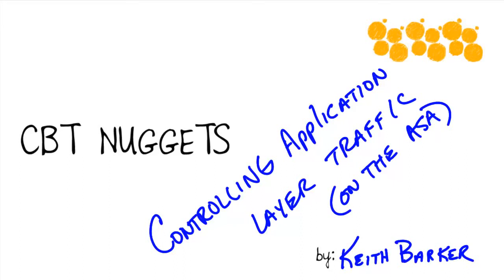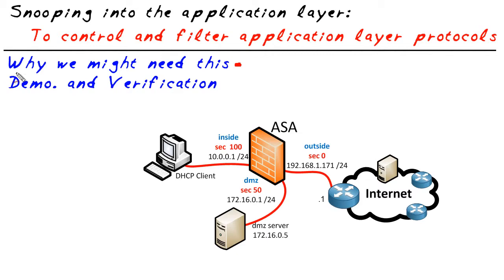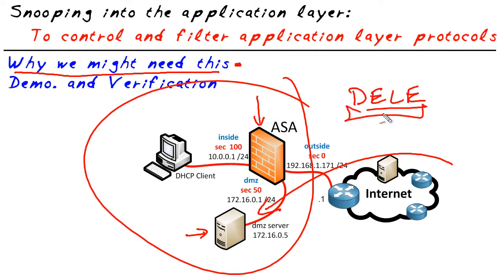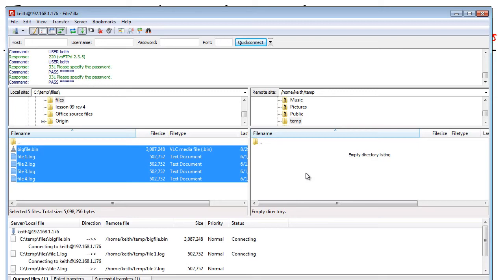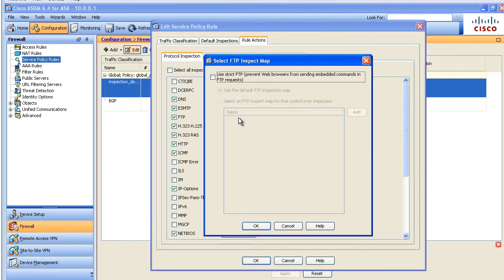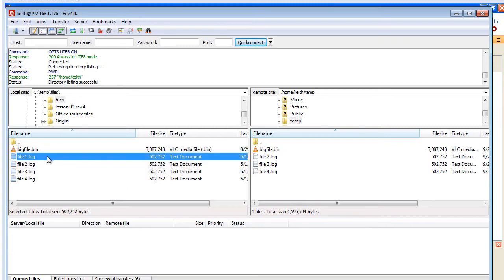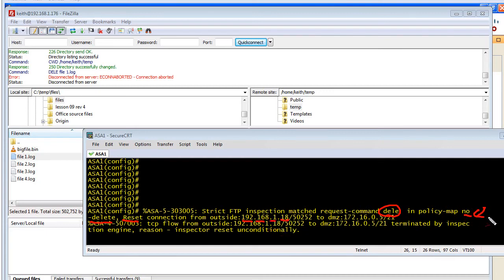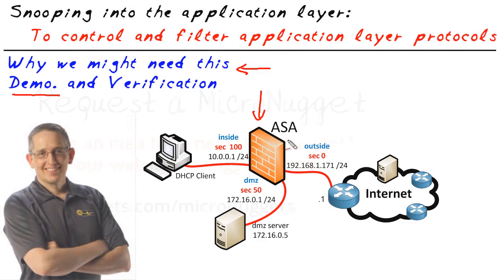MicroNugget: Controlling Application Layer Traffic on the ASA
In this MicroNugget, I take you through one example for controlling application layer traffic on the ASA with the application layer inspection protocol. I then discuss the ability to analyze application protocols and more importantly, why would we need this.